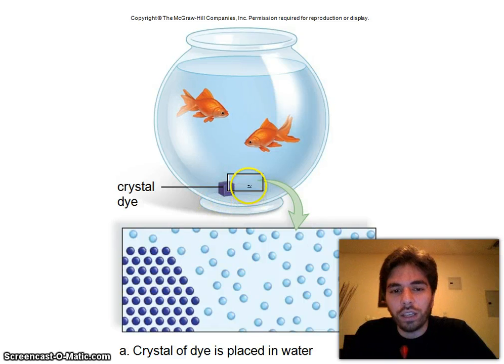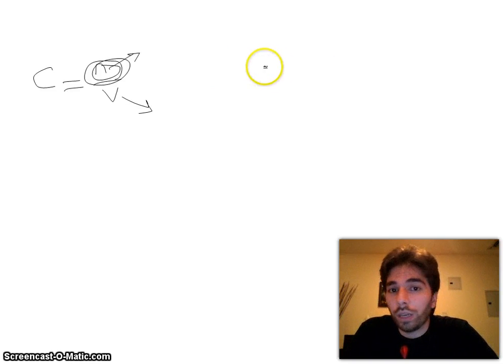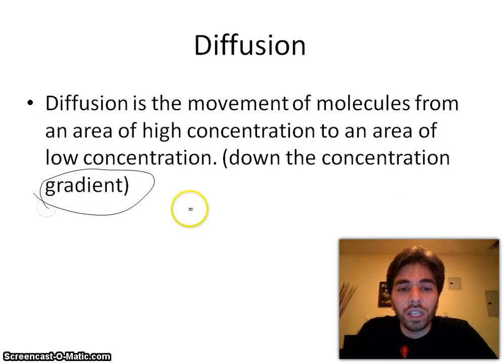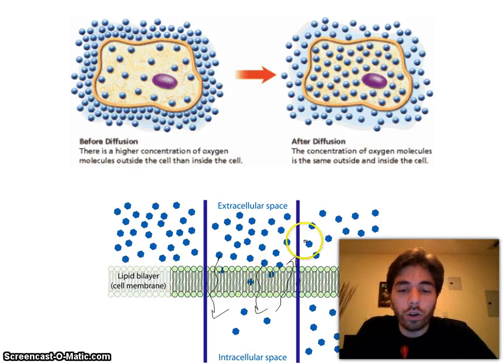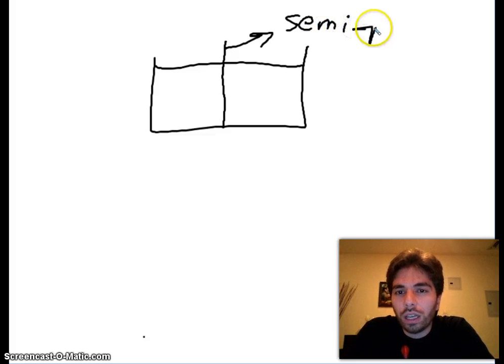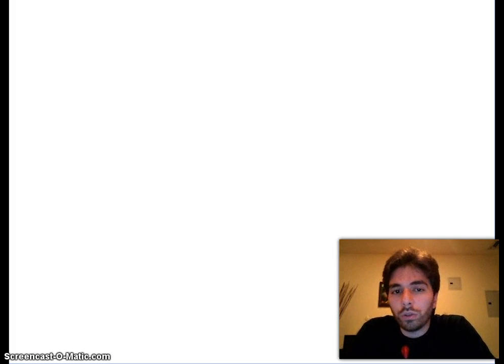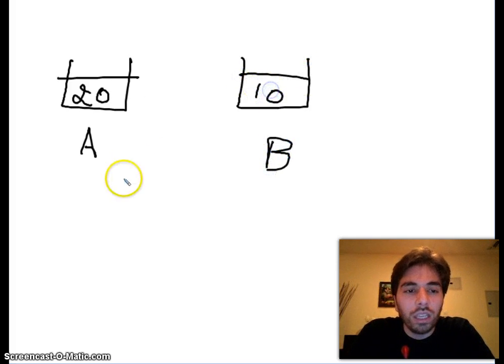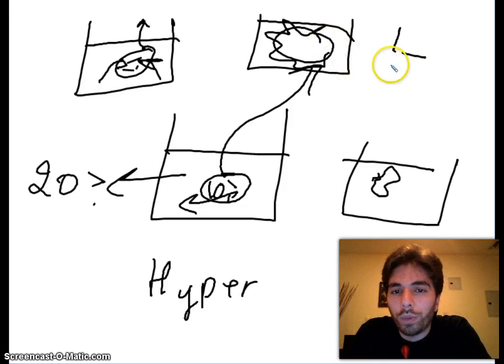Diffusion and osmosis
A brief description of diffusion, osmosis and types of cell transport.